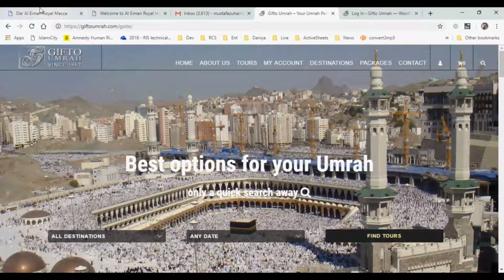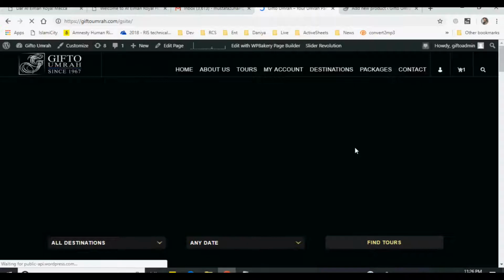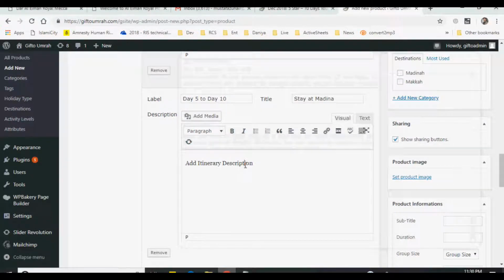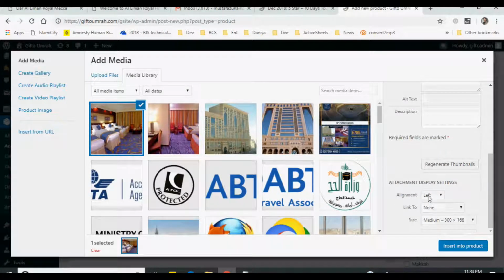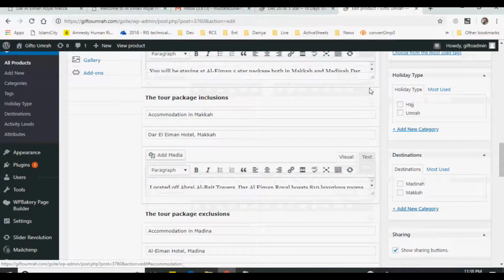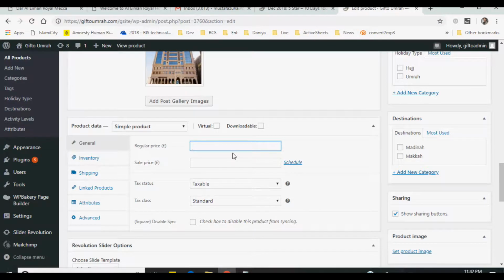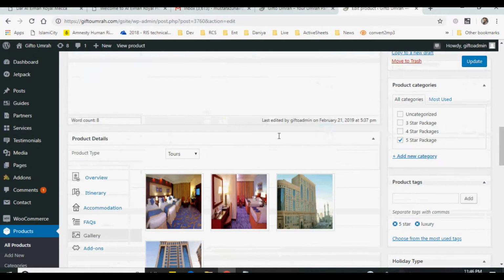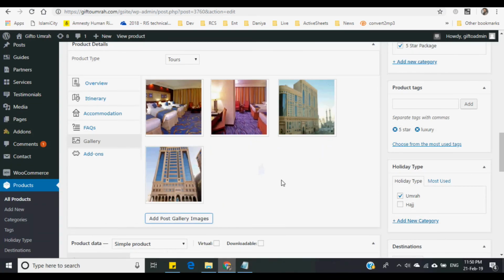How to create a new Tour (Entrada)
On this video, you will see how to create a new tour for your website, along with all the tabs of details, such as Accommodation, Itinerary, gallery, etc.  (with basic options)